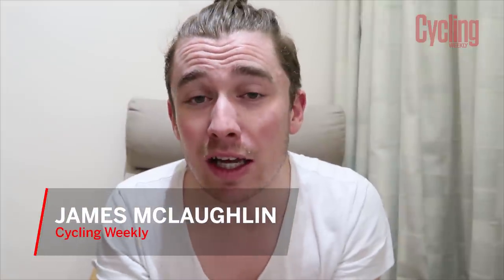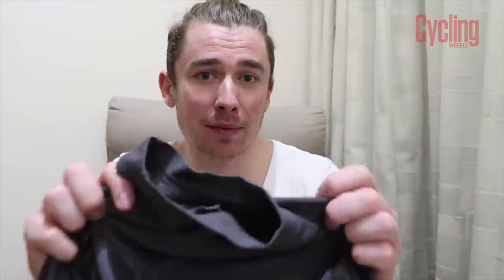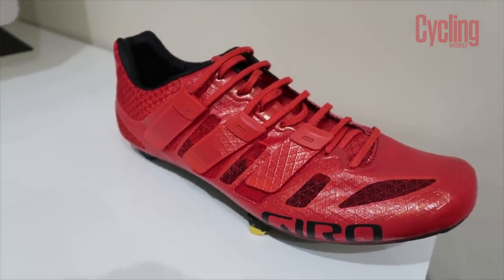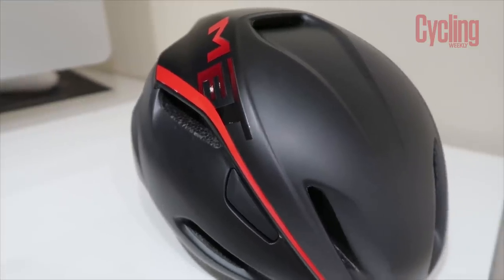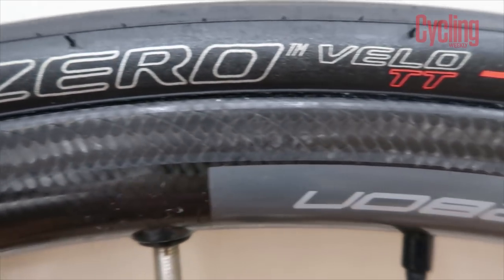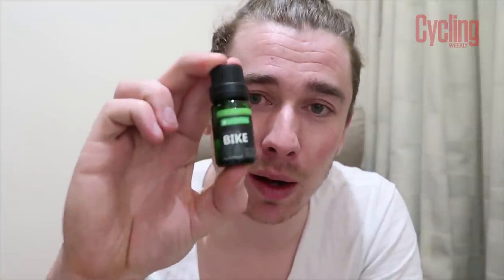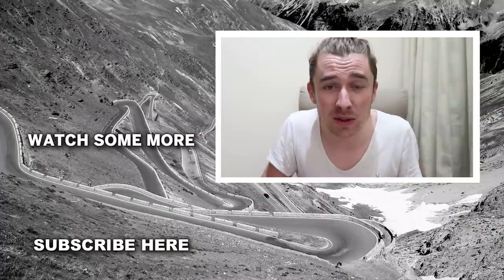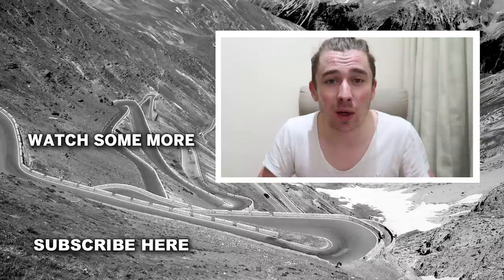My Favourite Cycling Products so Far | The Tuesday Vlog | Cycling Weekly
OK, so Tuesday vlog comes on Wednesday, sorry for the delay guys... Anyway, check out James’ favourite equipment and products over the last 6 months. What do you think of his choices?